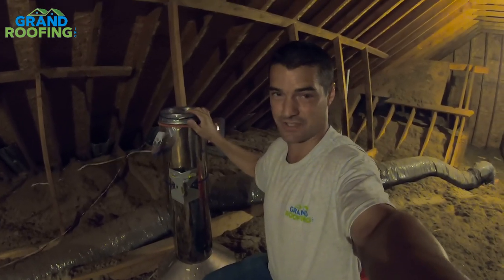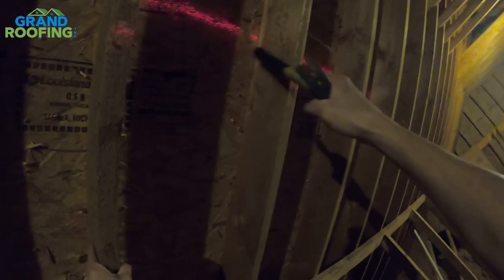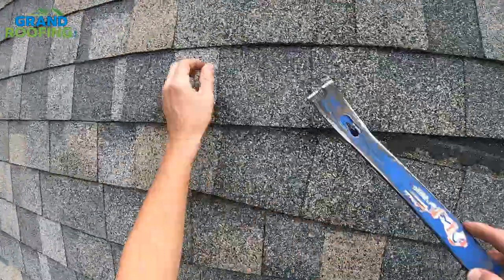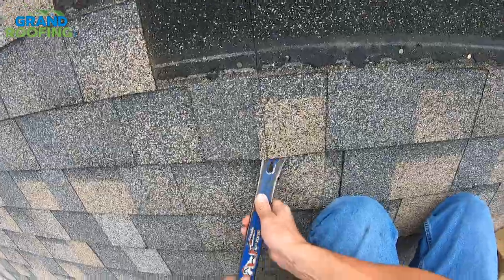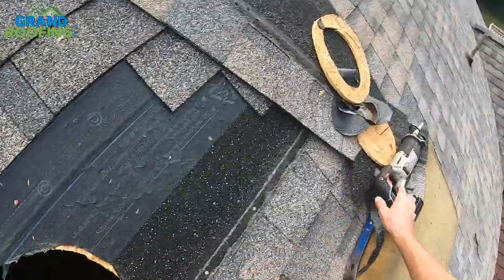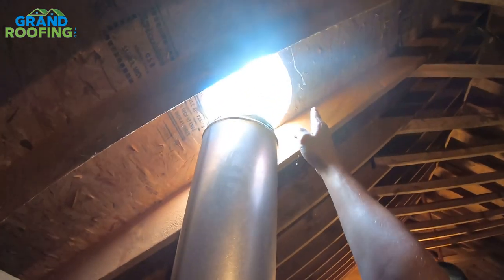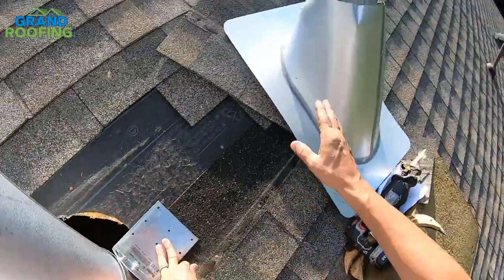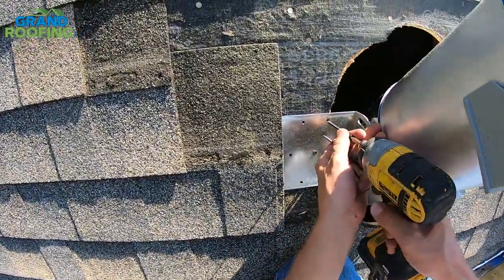Chimney Pipe Installation for Wood Stove through roof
Installing a wood burning stove vent pipe through the roof for this homeowner. He did all the wood stove install inside and through his ceiling but was unsure of the roof part. This is a stainless steel triple wall chimney pipe suited for the high temperatures. I believe it was DuraVent brand.

If you got anything good out of this video please hit the thumbs up button for the YouTube algorithm to push it to other people looking for it!

Yvan Telescoping Ladder,12.5 FT One Button Retraction Aluminum Telescopic Extension Extendable Ladder, Slow Down Design Multi-Purpose Step Ladder